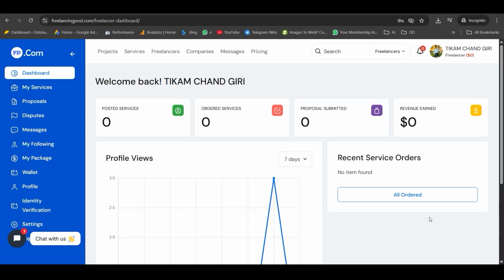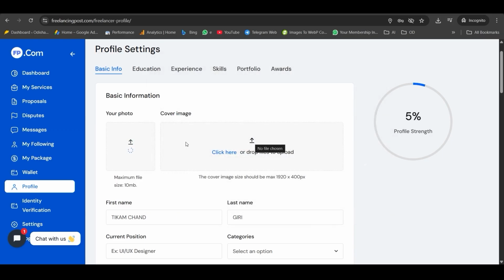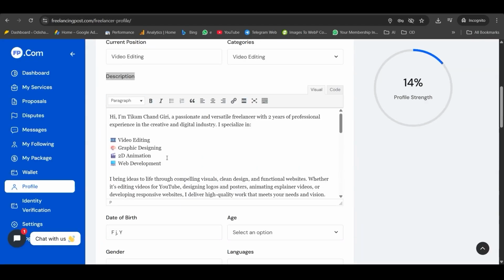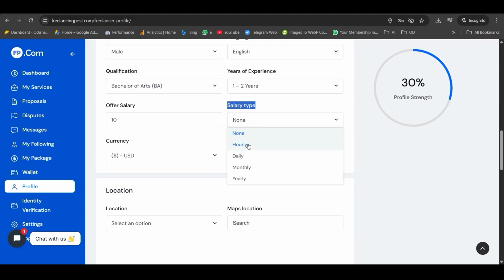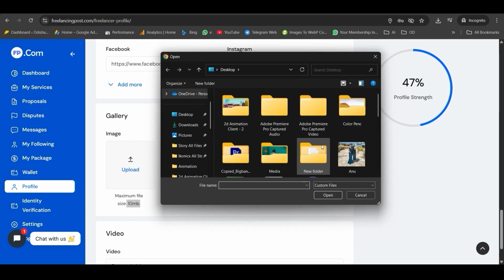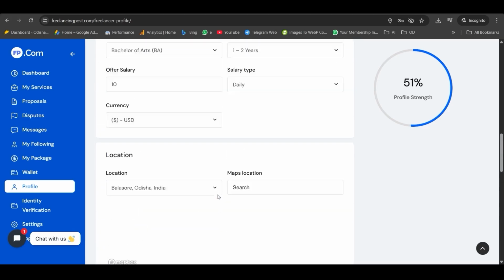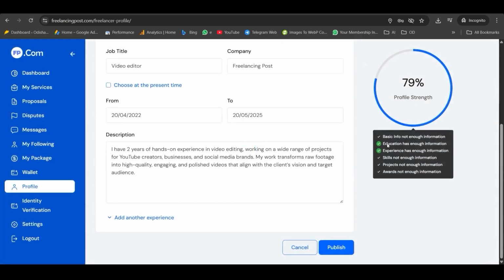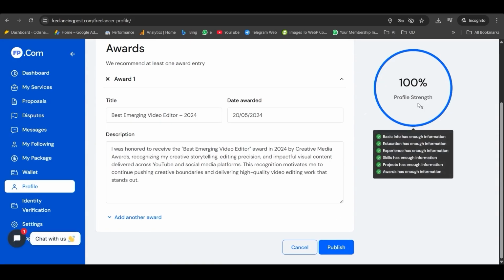How To Setup a Freelancer Profile On FreelancingPost | How To Optimized Freelancer Profile 100%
🚀 Want to attract more clients and boost your freelancing success?

In this video, we’ll show you exactly how to set up and fully optimize your freelancer profile on FreelancingPost.com — one of the best new freelancing platforms with low fees and real support!

You’ll learn:
✅ How to create and complete your freelancer profile
✅ What to write in your bio and tagline
✅ How to add skills, pricing, and portfolio samples
✅ Tips to get noticed by clients
✅ How to reach 100% profile completeness for maximum visibility

💼 Whether you’re just starting out or looking to upgrade your profile, this video is your step-by-step guide to success on FreelancingPost!

🔗 Sign up FREE and get started today: freelancingpost.com